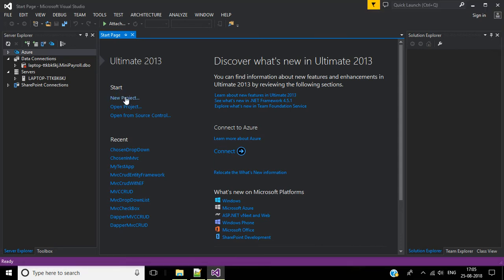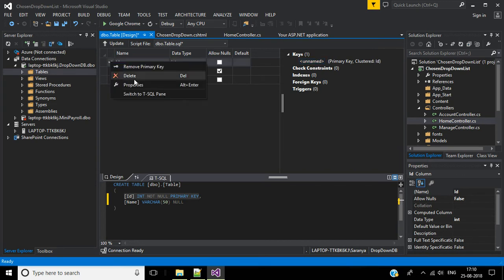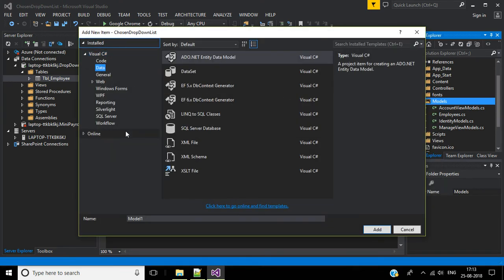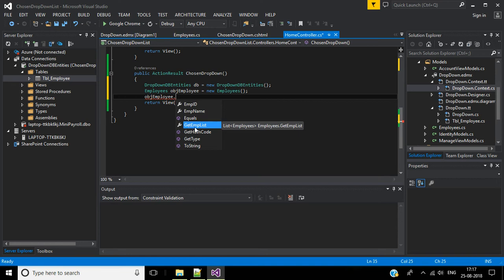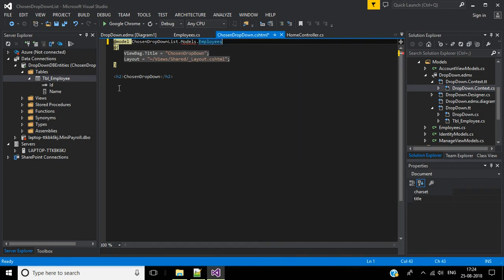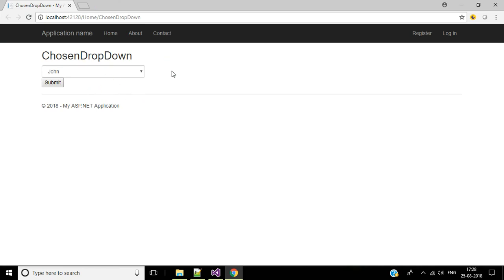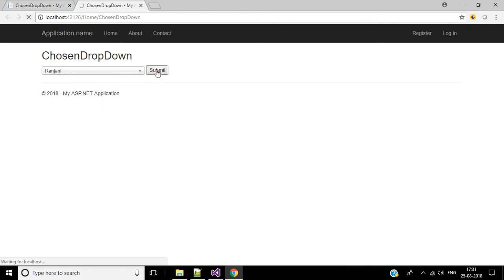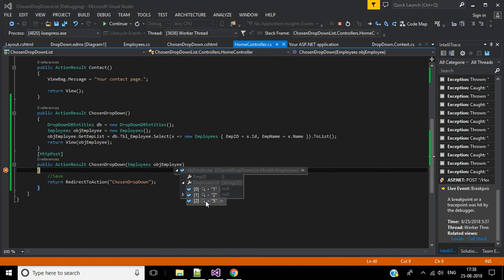#6 : Multi-Select Drop Down List in Asp.Net MVC | Searchable Drop Down List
In this video, we will create Searchable and Multi select Drop down list in Asp .Net MVC Application.